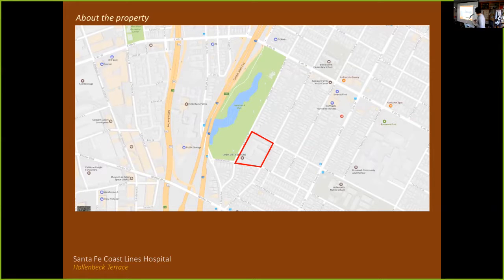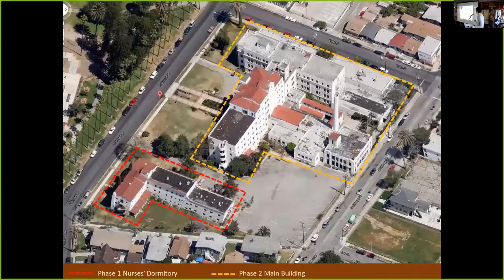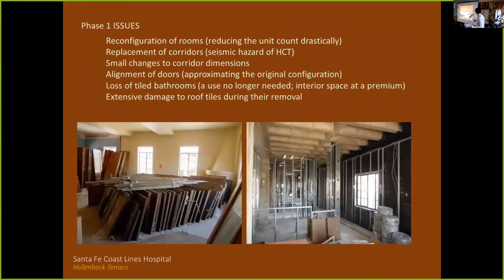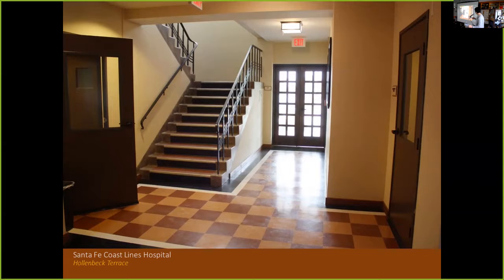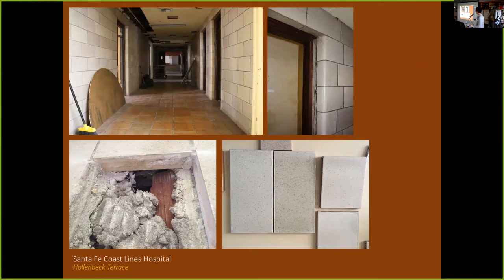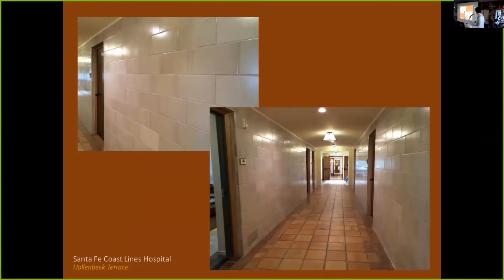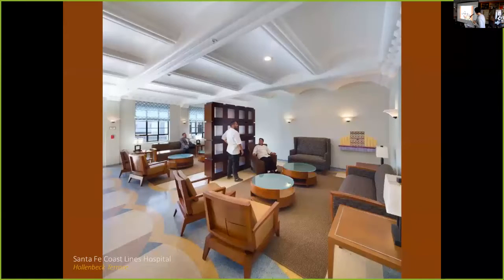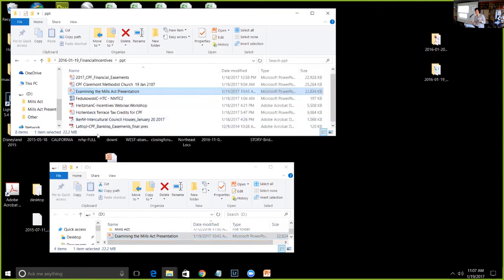Tax Credit Case Example for Historic Preservation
Jennifer Trotoux presents a case example of the Federal Rehabilitation Tax Credit and Low Income Housing Credit for the CPF workshop at Claremont United Methodist Church on January 19th, 2017.